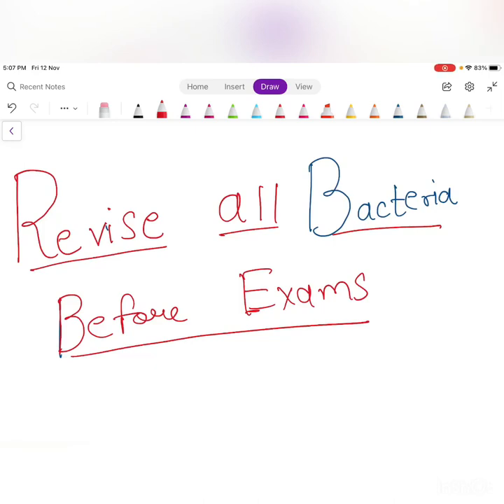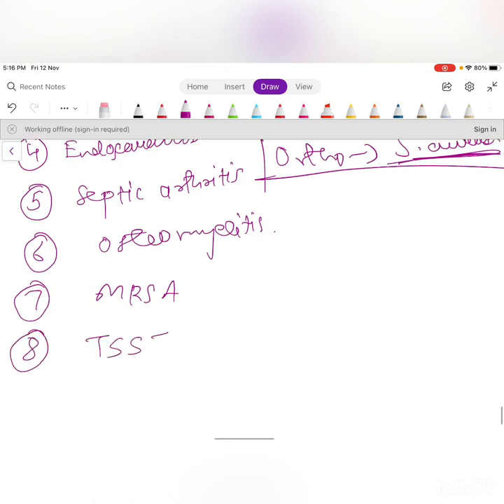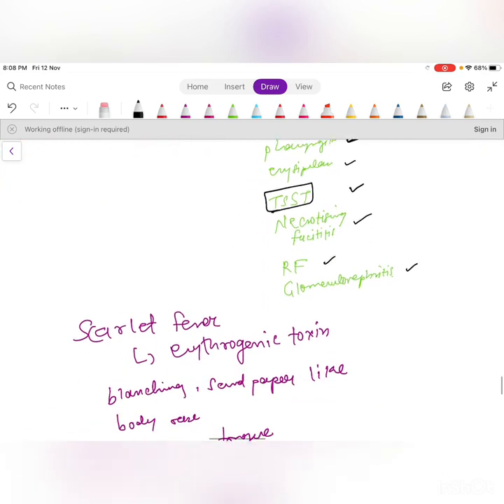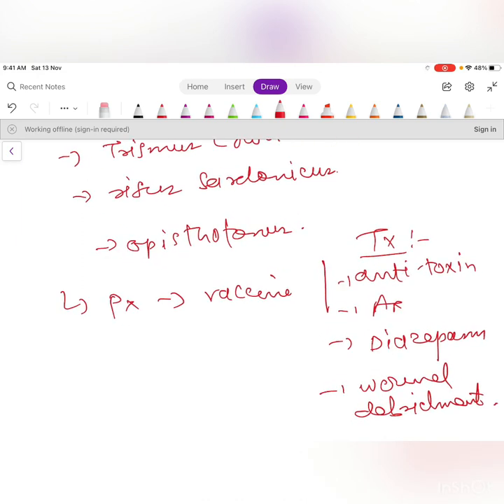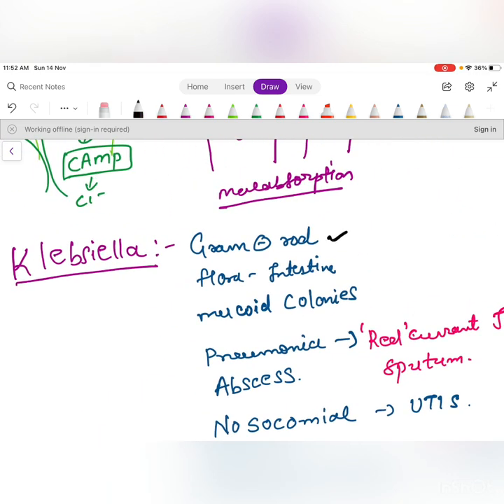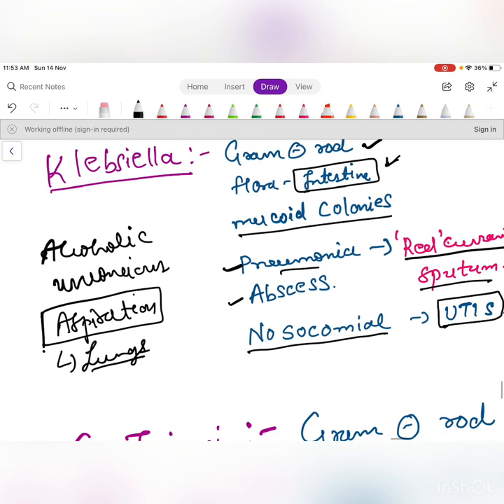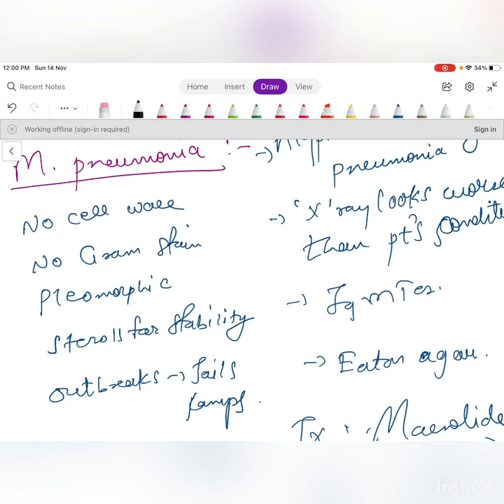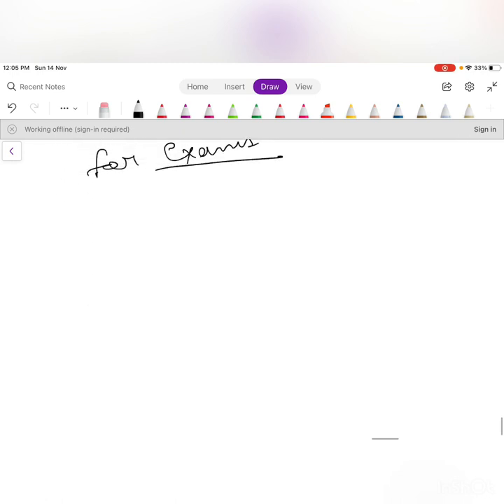Revise all BACTERIA IN LESS THAN 1.5 hrs 🤩😳